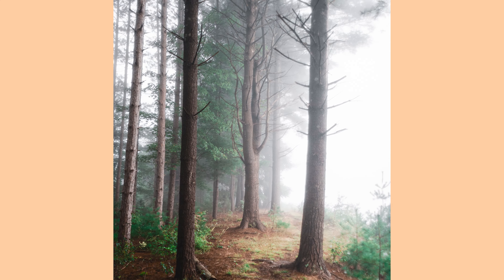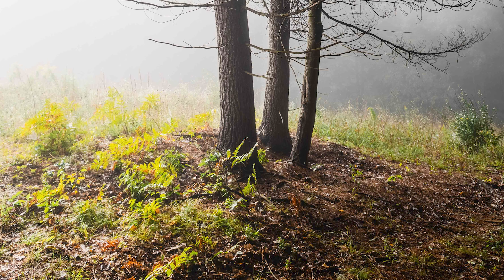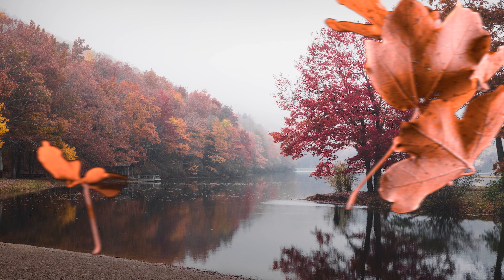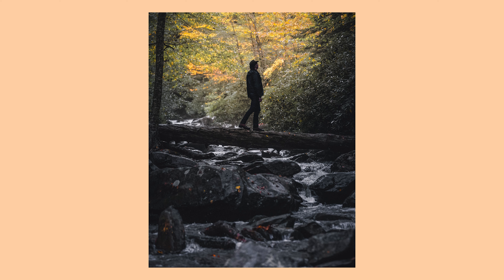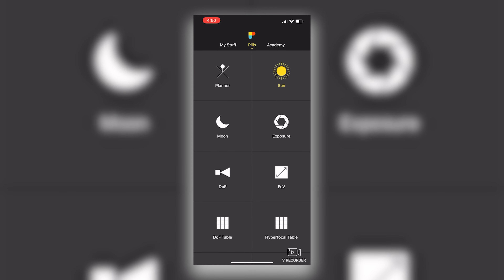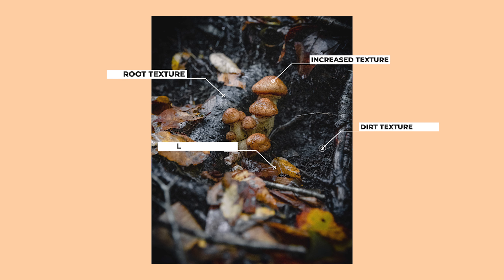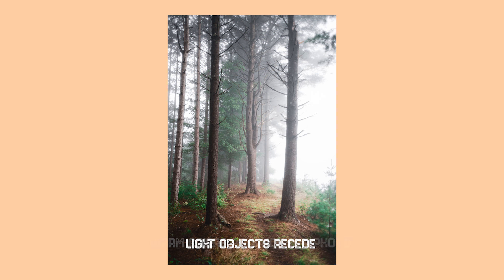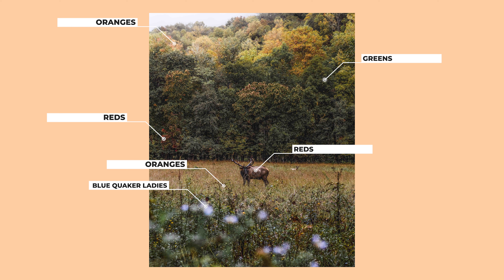Autumn Photography Was Hard Until I Did THIS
In this video I’m going to cover what I do to capture autumn photos so that you can apply them to improve your ability to take the best photos this season. If you want to get outside this autumn and capture the vibrant colors of the trees, moody landscapes, soft lighting and even the active wildlife this season, then you need to work on properly capturing the entire landscape's ecosystem. This is no exaggeration because there’s so much happening outdoors this time of year and it’s easy to overlook a vast majority of what nature has to offer. By the end of this video you will have many new ways to approach autumn photography in the hopes that your skill level improves and you can impress everyone with your ability to tell autumns story through photos.

Also, I want to take a moment to welcome anyone new to my YouTube channel. I’m Nick Boris and I’m really happy you’re all here! This channel is dedicated to bringing you my best tips and tools to help you grow as a wildlife, landscape and outdoor lifestyle photographer and filmmaker!

Wish to help my channel grow?

WISH TO USE TOPAZ LABS PRODUCTS ON YOUR PHOTOS AND VIDEOS?

HIKE ALONG WITH ME ON SOCIAL MEDIA;

Canon 1DX MK2
Benro FSL09CN00 Slim Travel Tripod (Carbon Fiber)
Sigma 150-600mm f/5-6.3 DG OS HSM Contemporary Lens for Canon EF
Tenba Axis 24L Backpack
DJI Air 2S Fly More Combo Drone
Rode VideoMic Pro Camera-Mount Shotgun Microphone
K&F Concept Magnetic Filter Kit
K&F Concept Black Diffusion Filter 1/4
K&F Concept Travel Tripod

MUSIC AND SFX SOURCED BY;

BROLL

Envato Elements

About Me

Let me take a second to answer your question of who am I? I started making videos in high school back in 2007 and a few years later I got my first point-and-shoot camera. I worked for the media department of a company called Xtreme Xperience where I was the photographer/photo editor and I ended up working my way to media manager. I am currently a published Navy photojournalist and videographer, as well as have my own production company called Livli Productions. Livli Productions goal is to create stunning outdoor themed visual products for the outdoor markets.